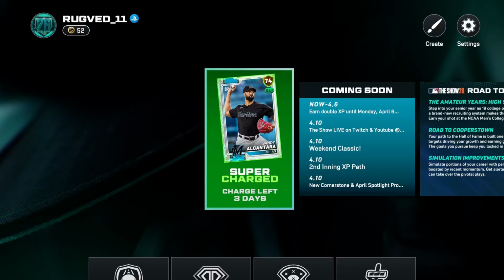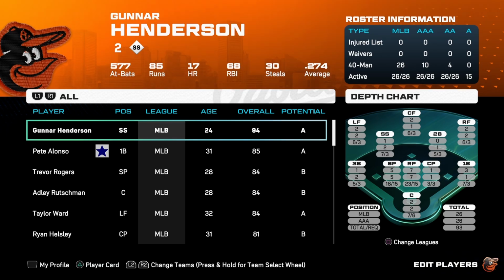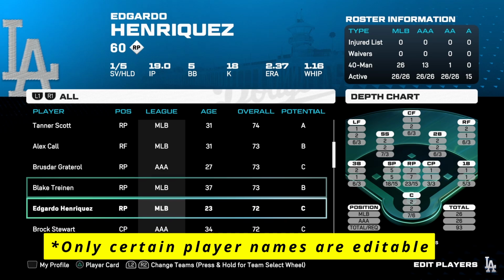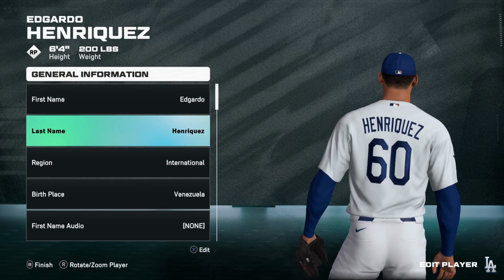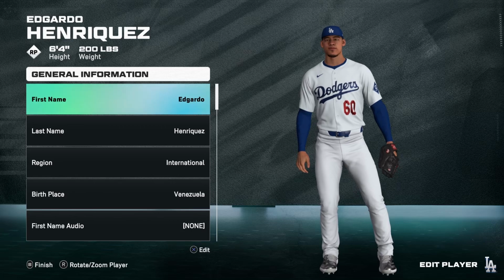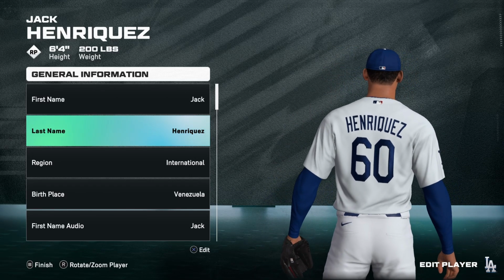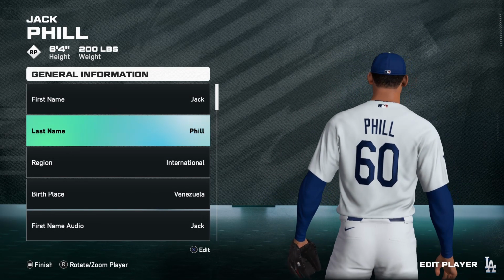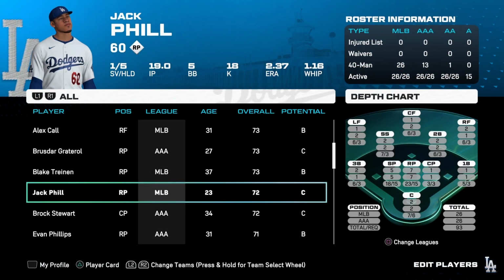How to Change Player Name in MLB The Show 26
in this video, i show you how to change player name in mlb the show 26 by going to roster control or player edit, selecting the player, opening the personal info section, and editing the first and last name fields before saving the changes. did this video help? comment below and let me know. thanks!